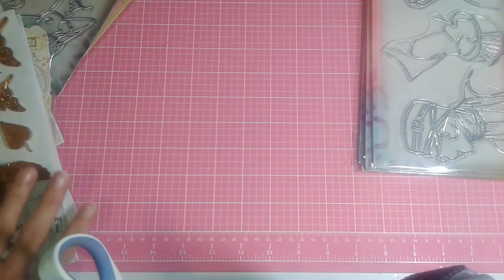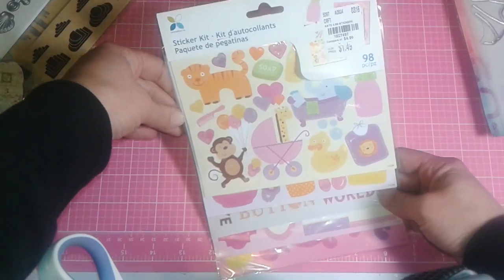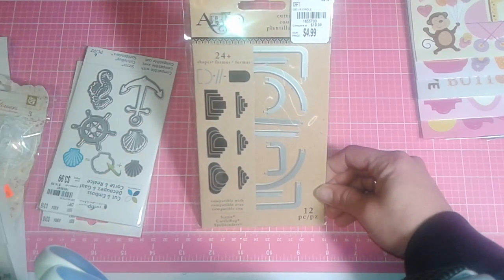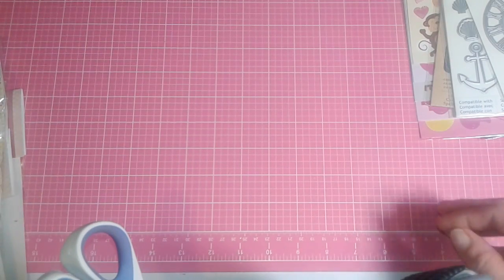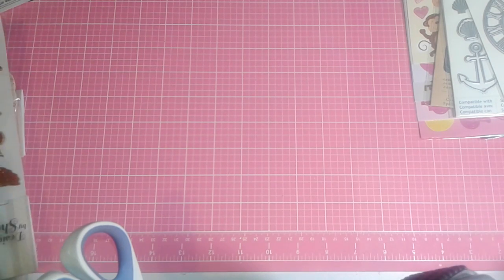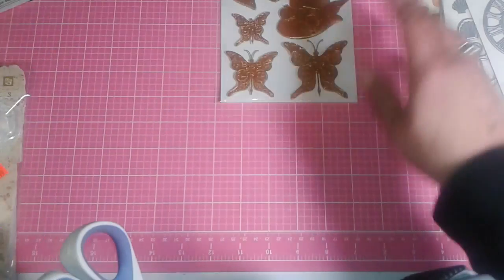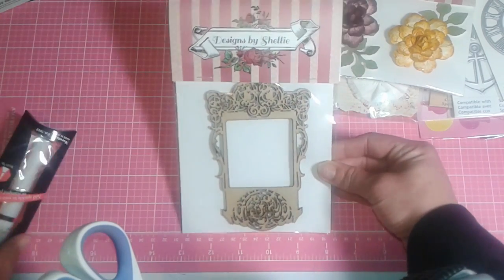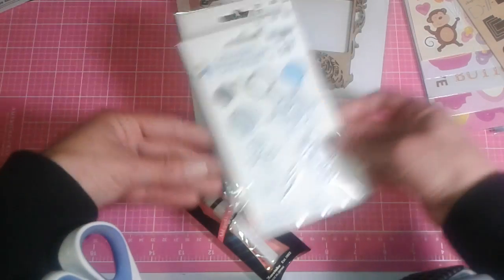Small TM Haul & wonderful visit to J&S hobbies & crafts + small haul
Check out Shellie Geigles wonderful creations, and online store, for a variety of some of our favorites.. let her know I sent you ;)